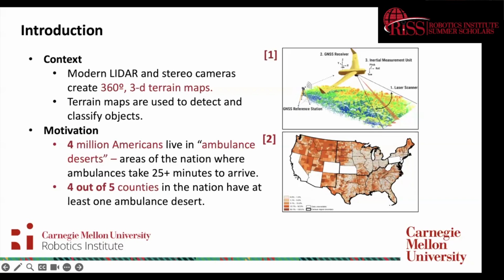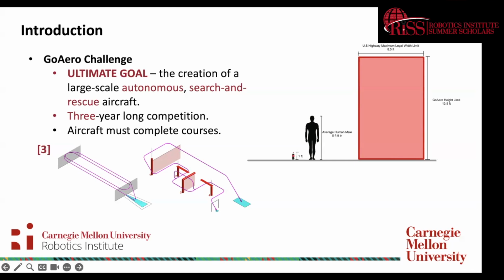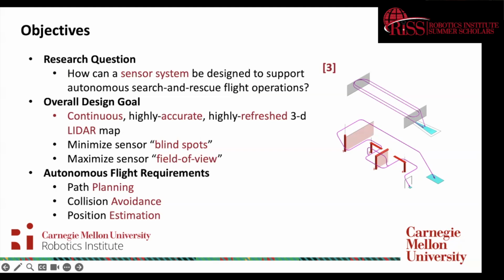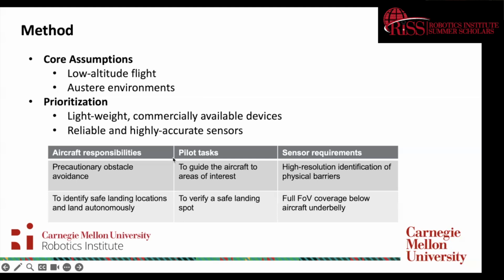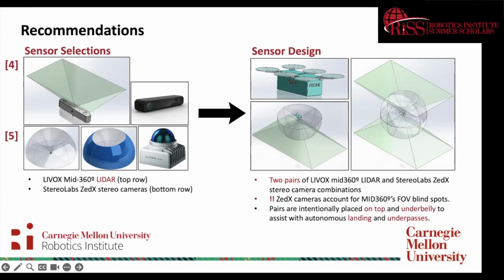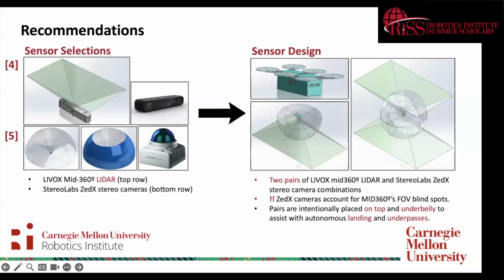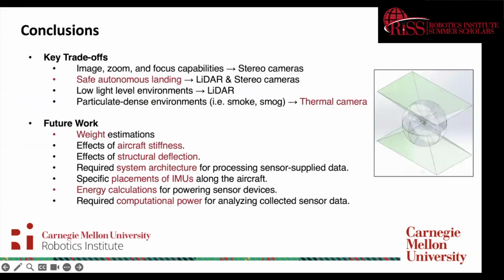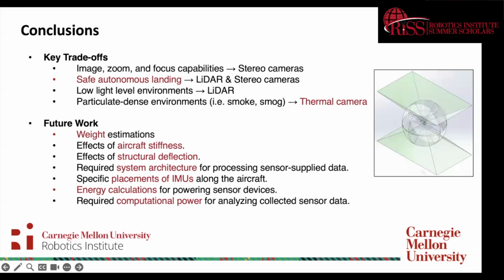Ambulance Transport Sensor System Design for a New Class of Unmanned, eVTOL Aircraft | Gabriel Nixon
Eradicating Ambulance Transport (EAT) Deserts – Sensor System Design for a New Class of Unmanned, eVTOL Aircraft in the HeroX GoAero Competition
Gabriel Nixon, RISS 2024 Cohort

This research focuses on the development of a sensor system for a new class of unmanned electric Vertical-Takeoff and Landing (eVTOL) aircraft for the HeroX GoAero Challenge. Specifically, we investigate existing IMU, LiDAR, and camera-based sensor system frameworks and configurations relevant to the development of a new, mid-sized experimental emergency-response autonomous aircraft. The sensors are leveraged from prior experiences and research in the field of robotics at Carnegie Mellon University used for wildfire, search and rescue scenes, and in urban and rural environments. We formulate this problem through the need for efficient position estimation, collision avoidance, and motion planning whilst operating in austere, GPS-deprived outdoor emergency environments, such as powerline-ridden earthquake disaster zones. The requirements for the system are discussed, followed by the selection, locations, and sensor fields-of-view needed for autonomous operations, visual perception, and mapping. Recommendations for various operating scenarios are established to help perception and control development for the aircraft.

RESEARCH RESULTS:
Explore our research projects and results at: